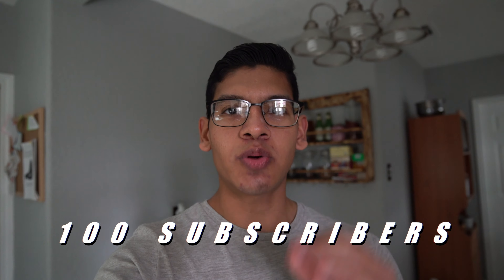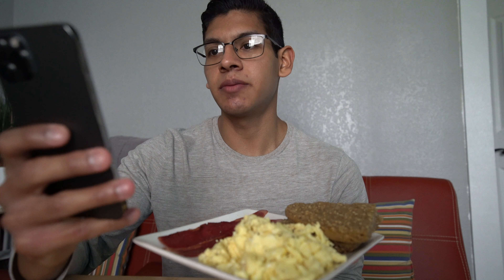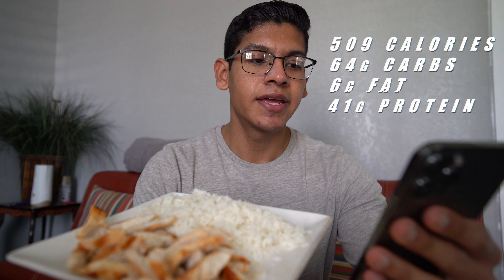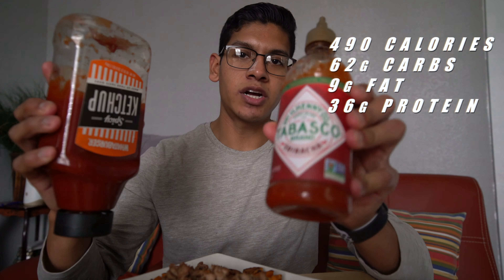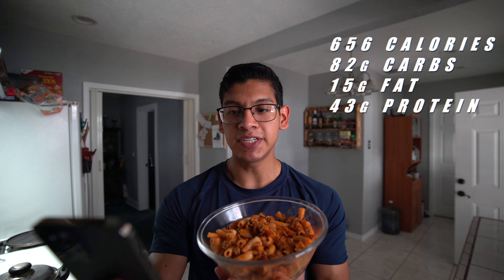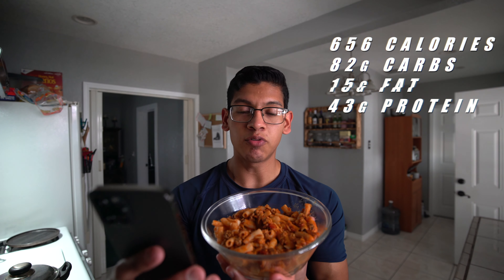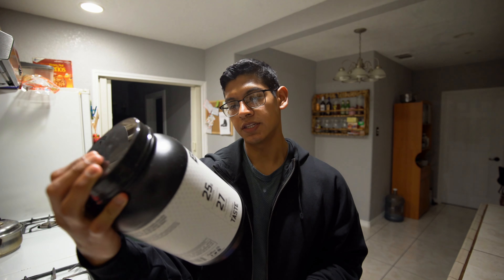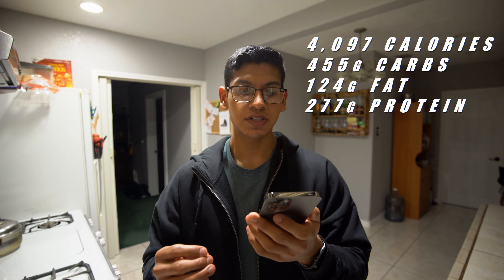EATING LIKE CHRIS BUMSTEAD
Trying to get big and strong like CBUM by eating like him. I try his off season diet and consume more calories.